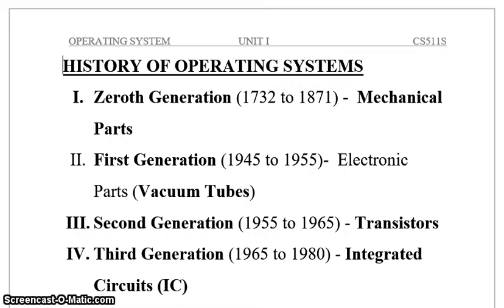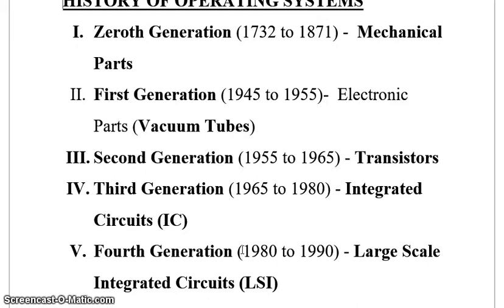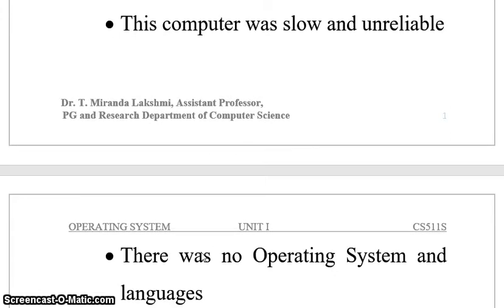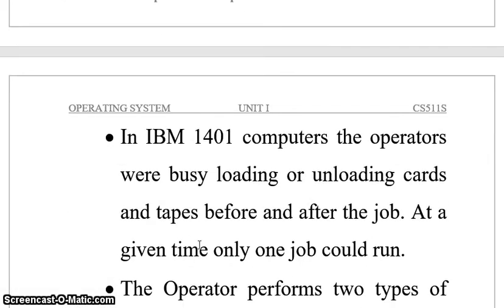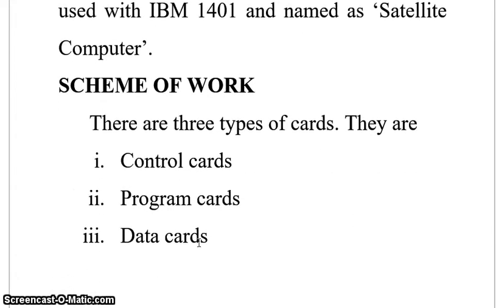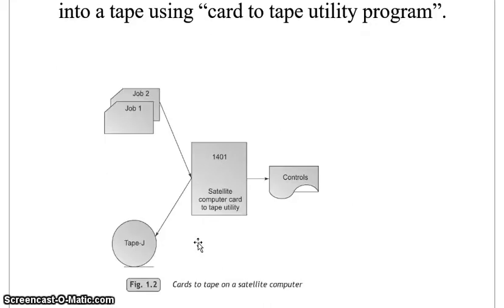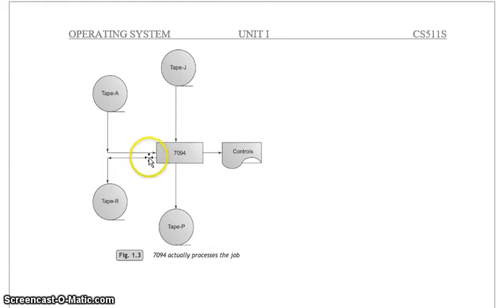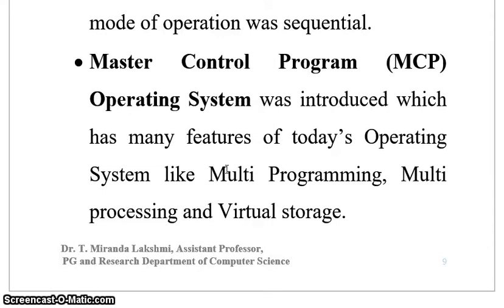SJCTNC- CS511S - OPERATING SYSTEM - UNIT I - HISTORY OF OPERATING SYSTEM - PART IV (I)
History of operating system consist of different number of generations from zeroth generation to fourth generation, this video covers from zeroth generation to second generation